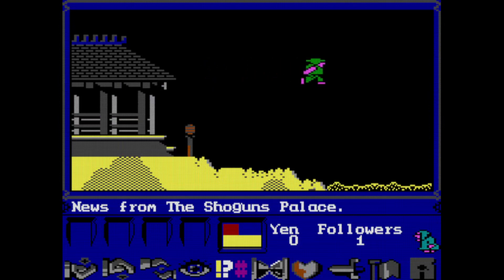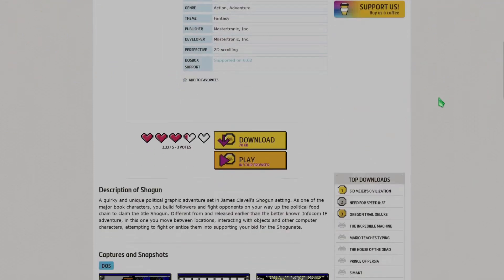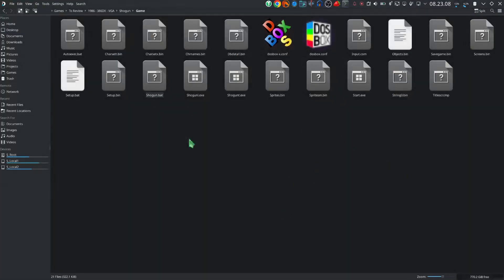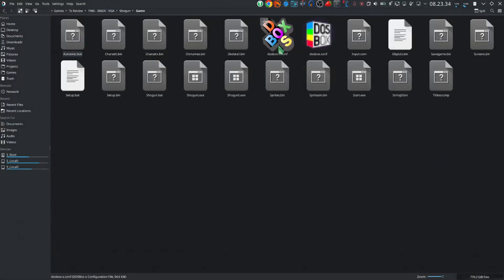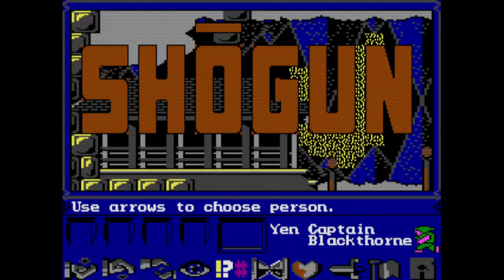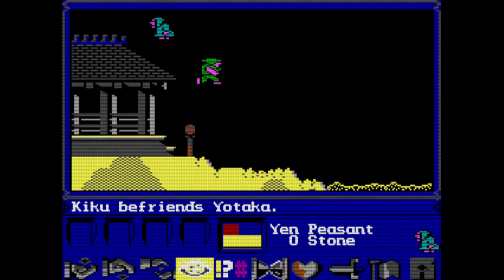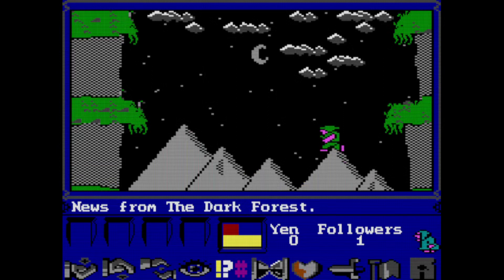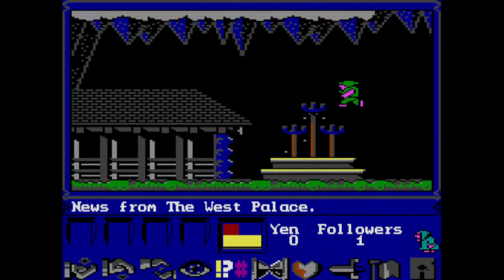Shogun - 1986 - MS-DOS Game Review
Shogun is a game where you have to gain political power, according to the manual. The game mechanics are really strange to me, but I can see how this game can provide a few hours of entertainment, if just to figure out how to play it. Even with the manual, the game makes little sense to me.

Chapters:
0:00 Introduction
1:39 Game Intro
2:02 Game Play